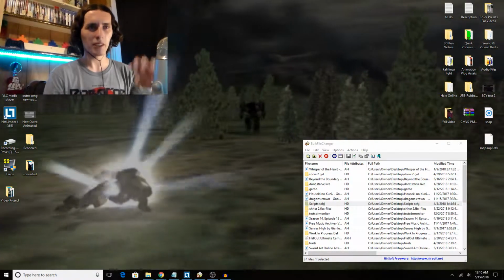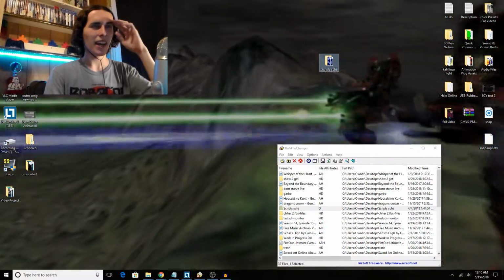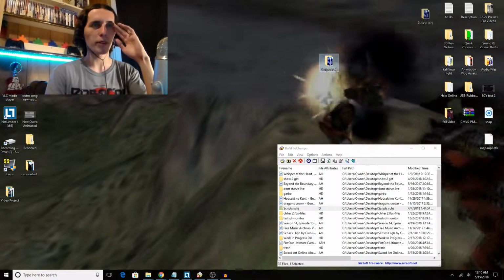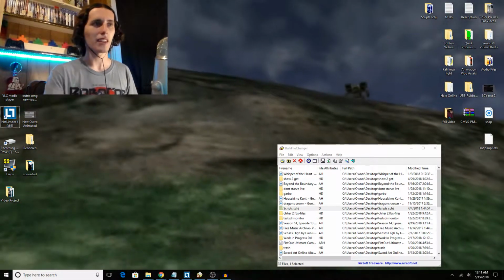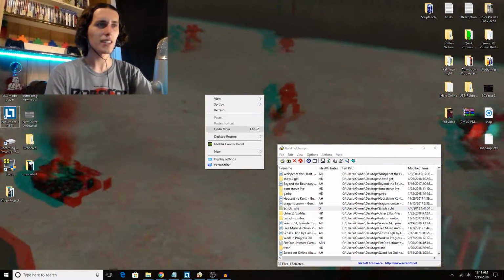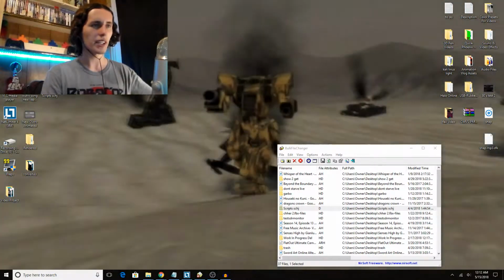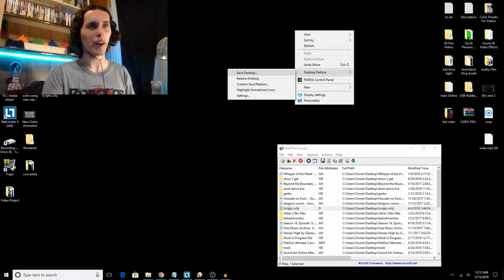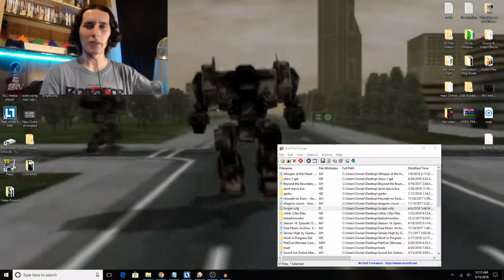Desktop Management Software "Windows Needs These!!!"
Well today's video is a bit different it you could say i've been running out of ideas but I just felt the need to make a video on these programs cause lately I been using them a lot and they are very useful if you game at different resolutions. Or want to hide multiple files in bulk.